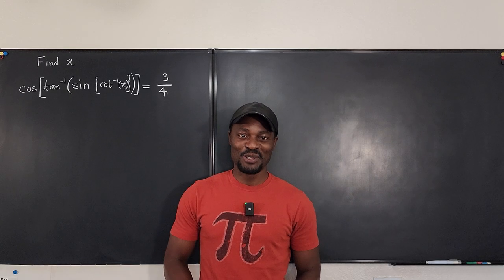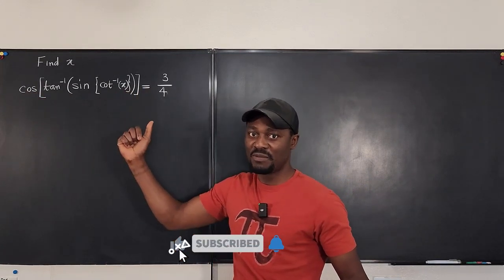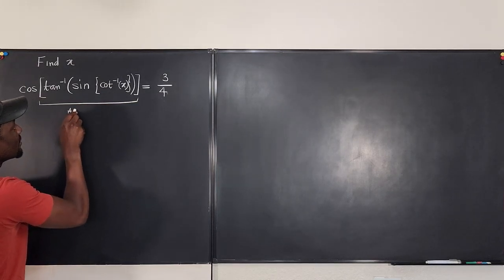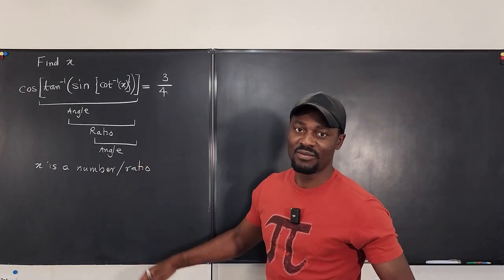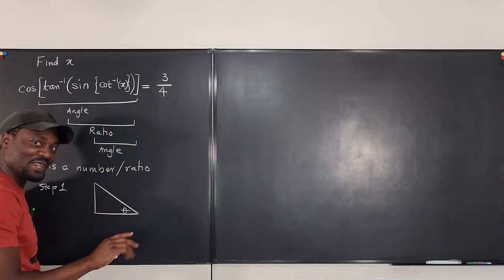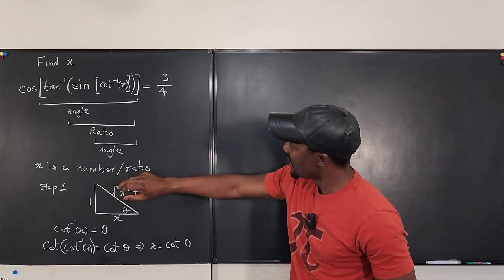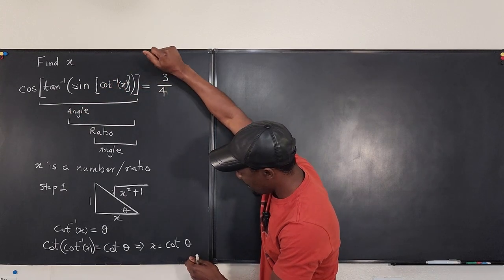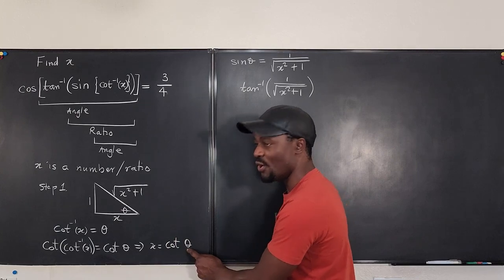Composite Trigonometric Equation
In this video, I showed how to solve a composite trig equation